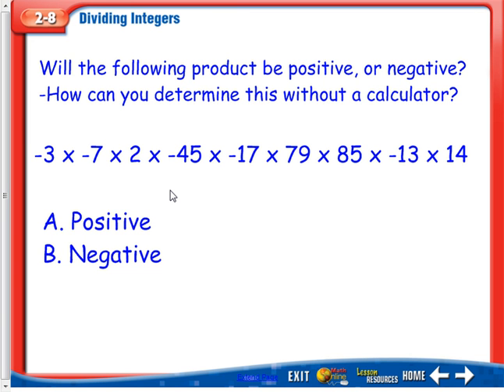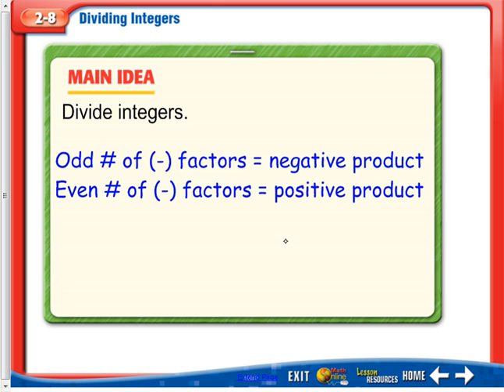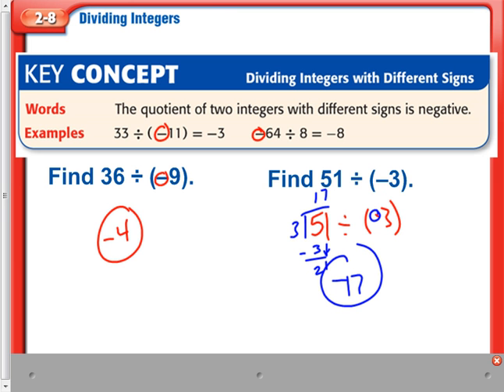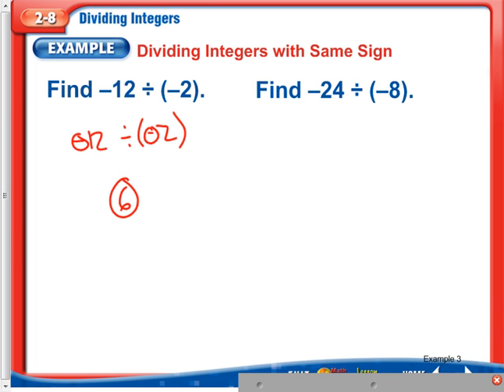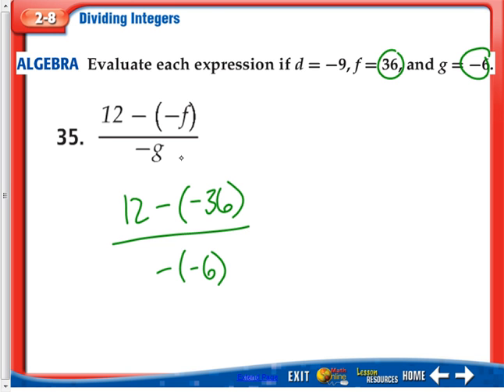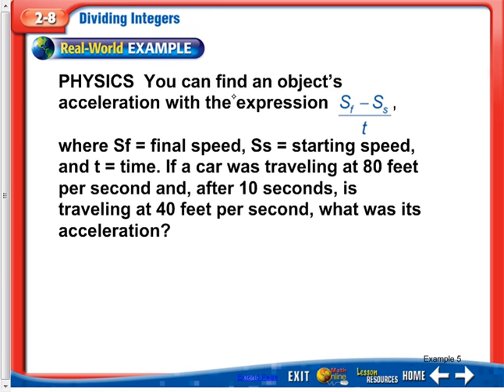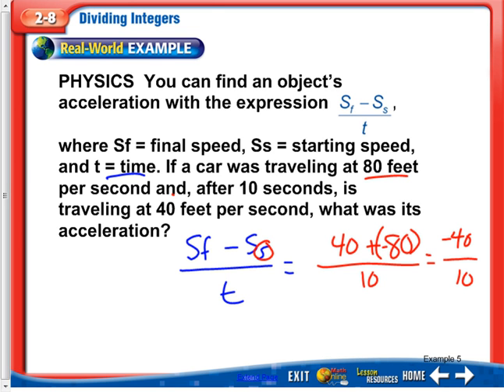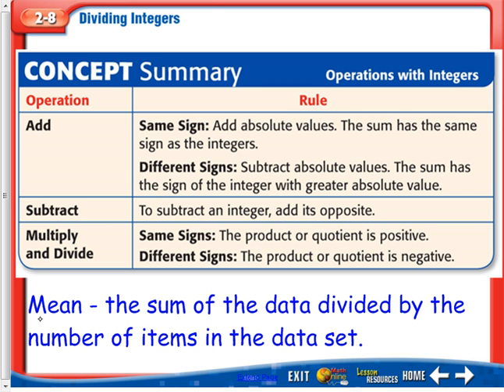2-8 Dividing Integers